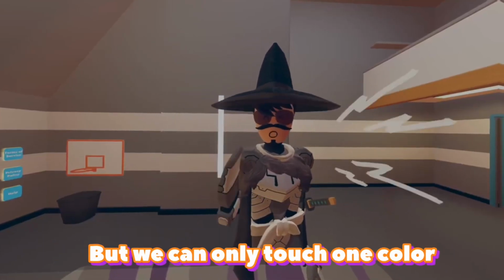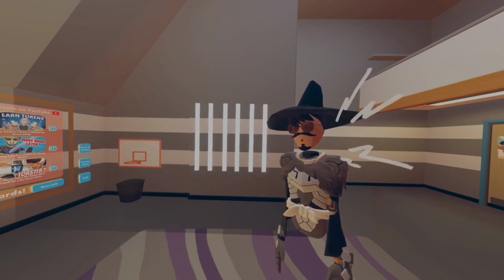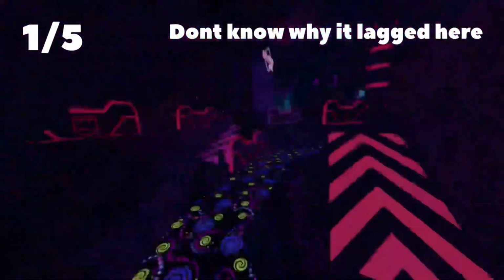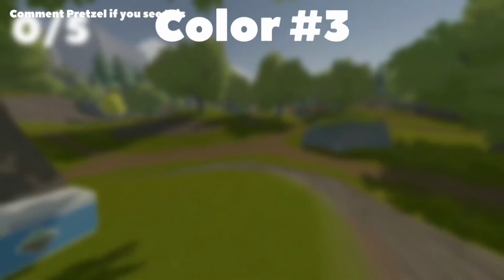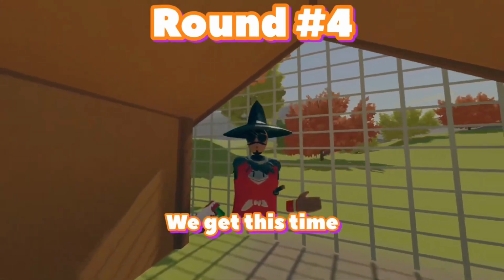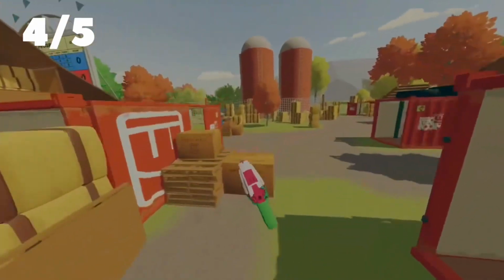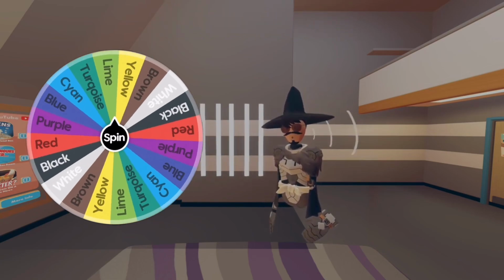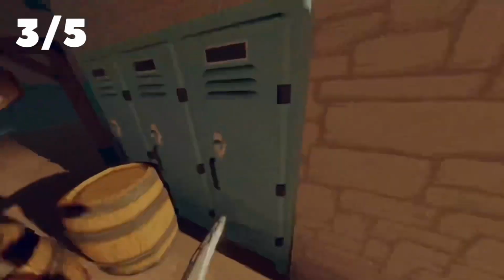One Color Challenge?! | Rec Room Challenges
This video was fun to make and edit although it took a while to edit.  I’m learning a ne editing style and I hope you guys like it.

Username: @mc.pretzel